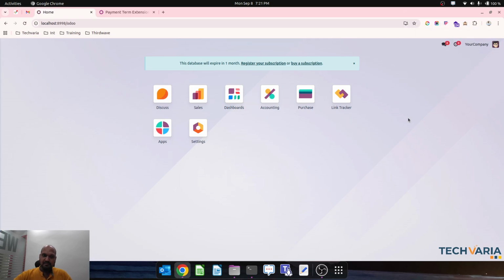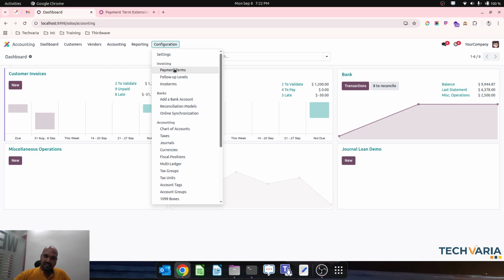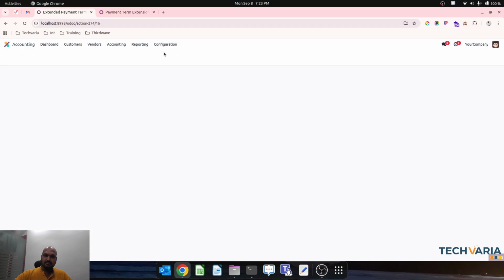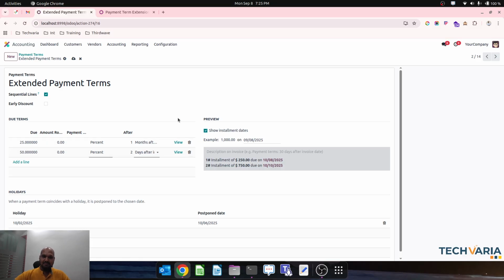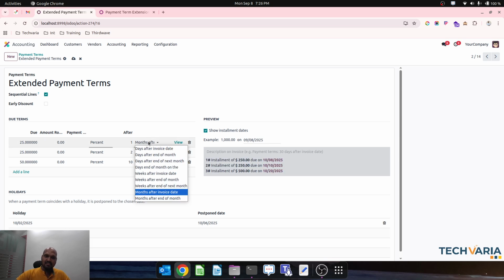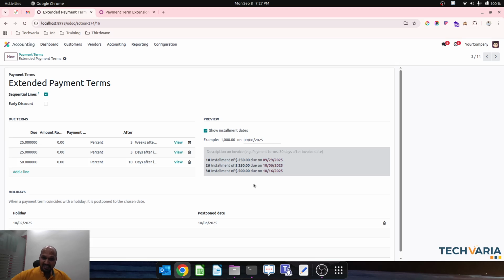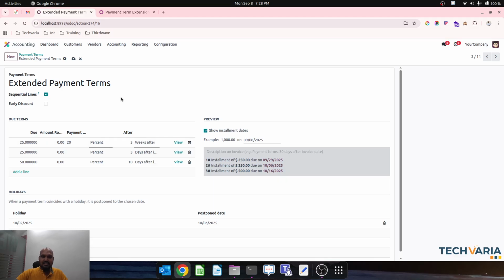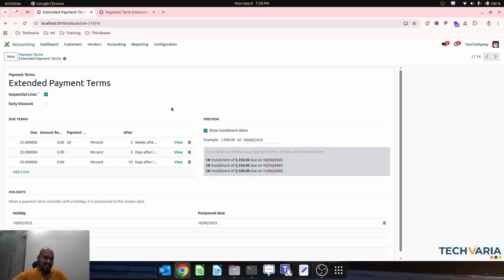How to Configure Advanced Payment Terms in Odoo: Rounding, Months, Weeks, Multiple Dates | OCA App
Odoo Payment Terms FINALLY Fixed! How to Add Months, Weeks & Multiple Due Dates

Tired of Odoo's basic payment term limitations? Struggling to create terms like "Net 45 days with a 15-day end-of-month cutoff" or "50% upfront, 25% after 4 weeks, 25% after 8 weeks"?

In this video, I'll show you how to drastically extend your Odoo's capabilities using the Payment Term Extension module from the Odoo Community Association.

We'll cover how to add crucial features like rounding, months, weeks, and multiple payment days directly to your payment term lines. This is a must-watch for accountants, Odoo implementers, and business owners who need precise and flexible invoicing schedules.

OCA GitHub Repository (Search for payment term)

This free community module bridges a critical gap in Odoo's core accounting. It allows for much more accurate financial modeling and automates calculations that you'd otherwise have to do manually, saving time and reducing errors on your invoices.